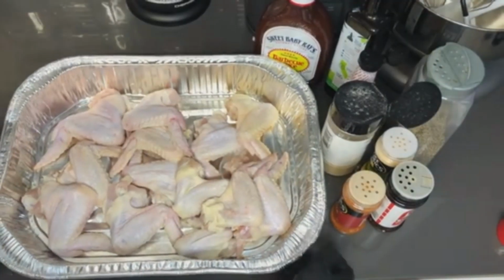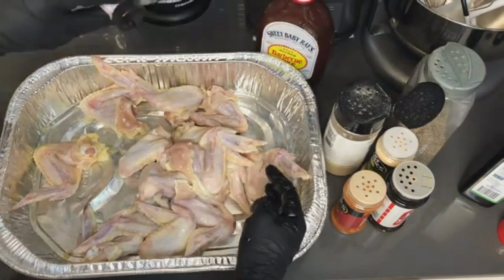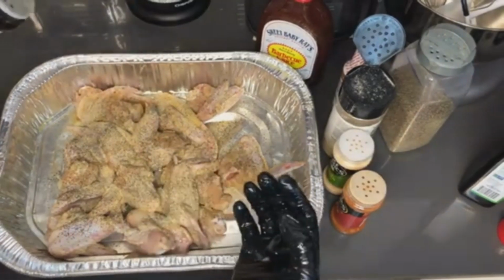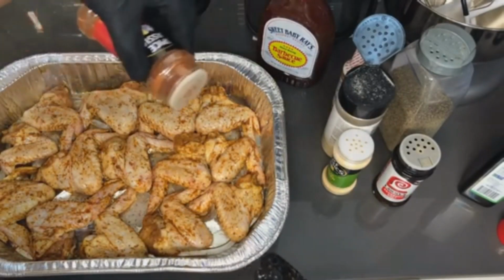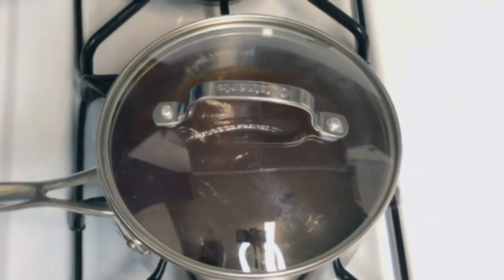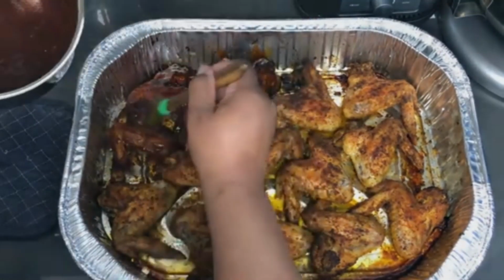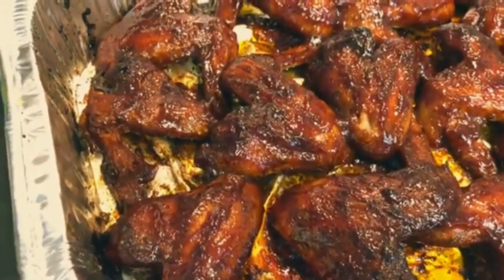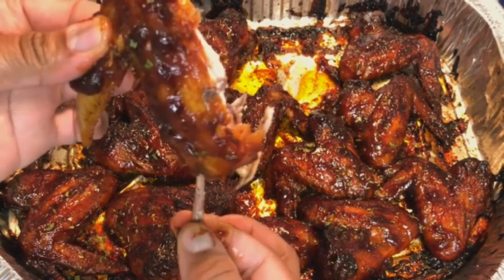BBQ Chicken Wings - (Video 2)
BBQ Chicken Wings are a delicious and popular dish that combines the savory taste of grilled or roasted chicken with the sweet and smoky flavors of barbecue sauce. It's a versatile meal that can be enjoyed at family gatherings, picnics, or any casual dining event. Here's a guide to making mouthwatering BBQ chicken.

Tell me with one do you like. Do you like video one or two?